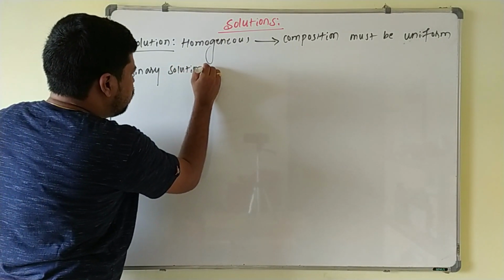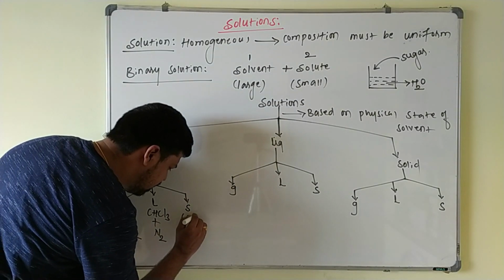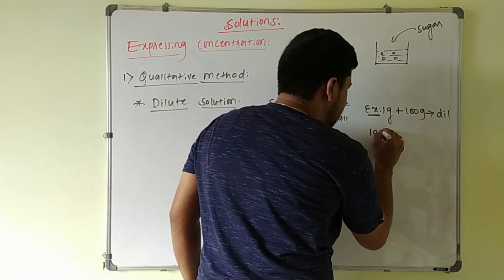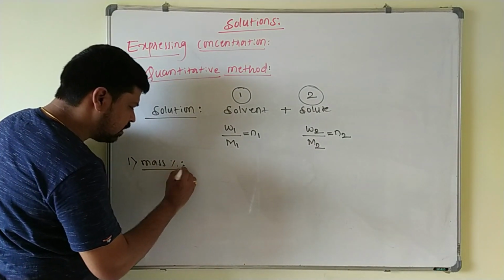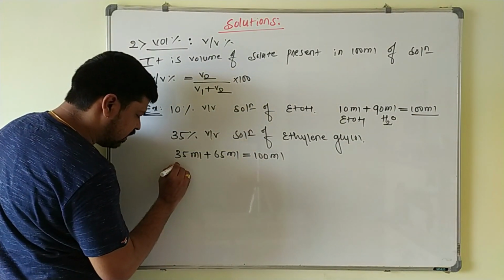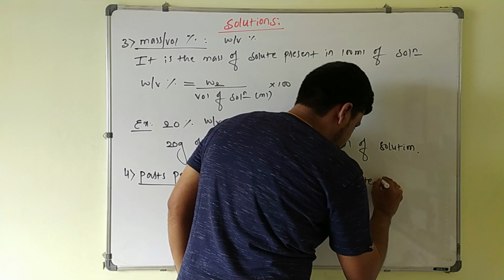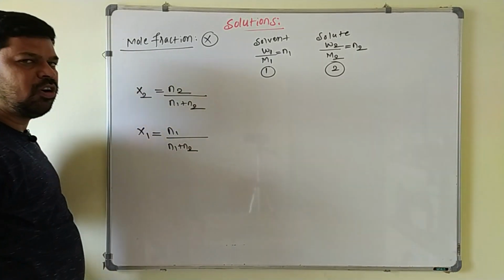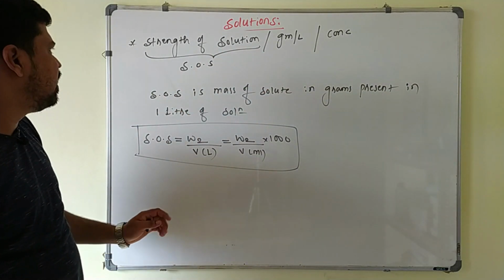L#1 | SOLUTIONS | CONCENTRATION TERMS | BY EFFORTLESS CHEMISTRY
CLASS 12 ,  CHEMISTRY, SOLUTION,  FOR NEET AND JEE, TYPES OF SOLUTION AND CONCENTRATION TERMS, MASS PERCENTAGE,VOL PERCENTAGE ,MASS BY VOL PERCENTAGE, PARTS PET MILLION, .  STRENGTH OF SOLUTION, BY EFFORTLESS CHEMISTRY